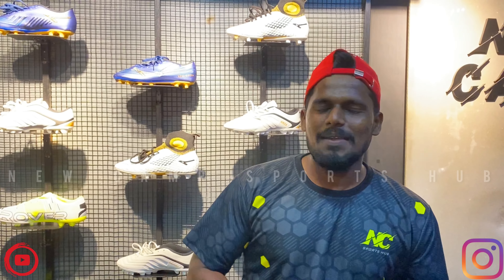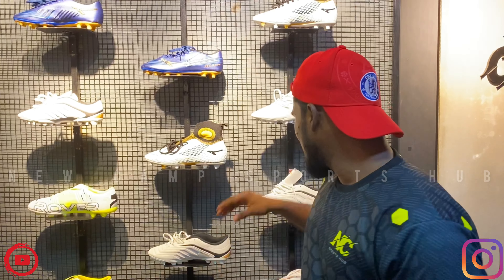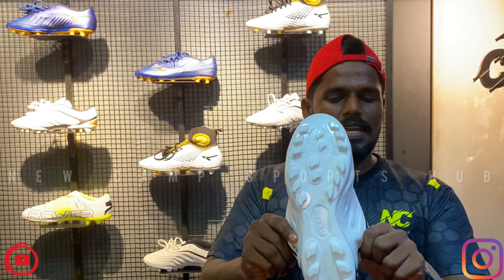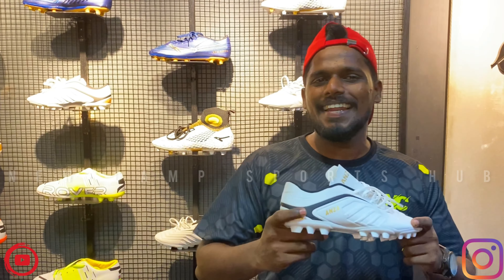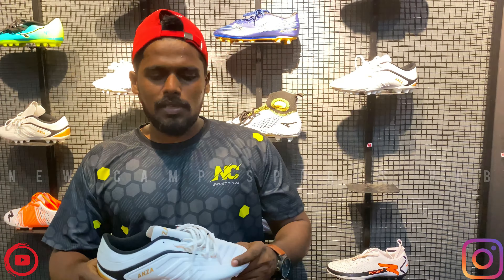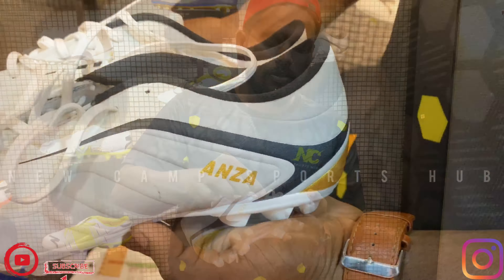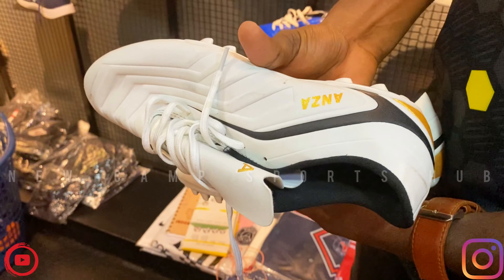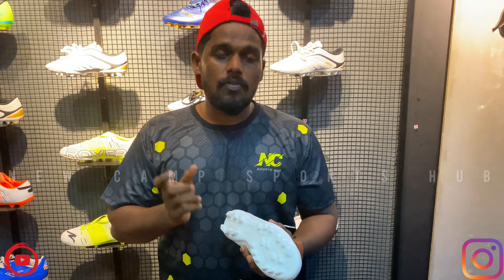raptor white in newcamp😱|മല്ലുവിന് ശേഷം raptor ന്യൂ ക്യാമ്പിൽ വന്നപ്പോൾ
anza football boot raptor is a best choice for hardground  players|newcamp

all india courier service possible!